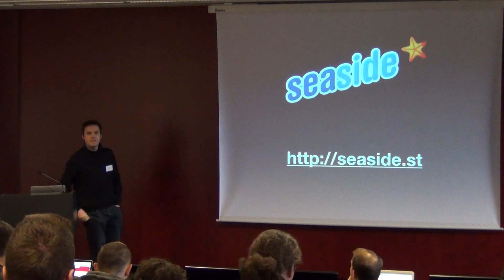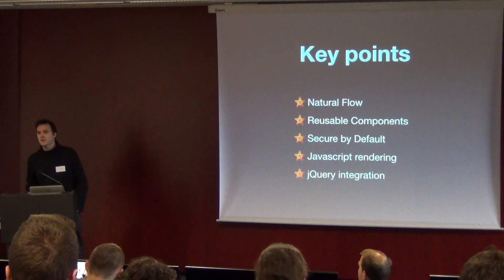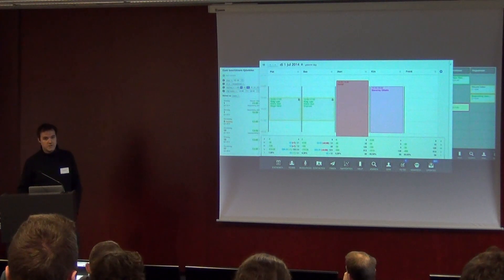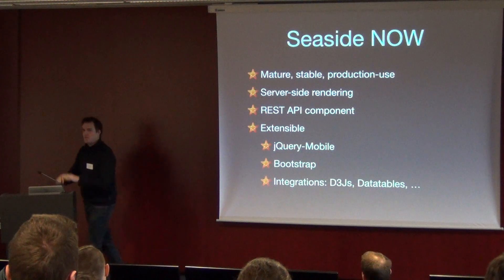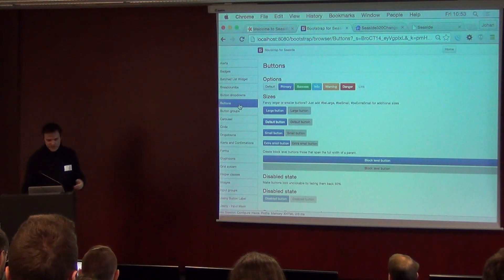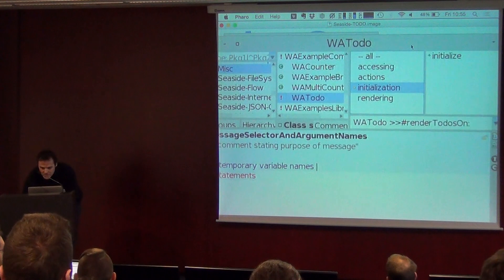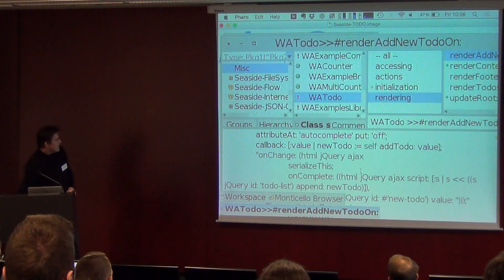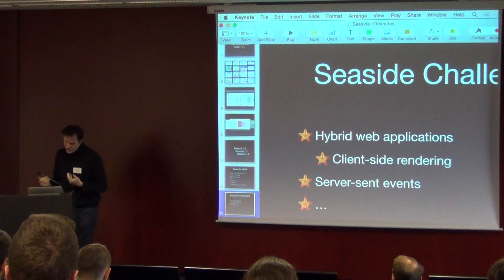PharoDAYS 2015: Seaside in 10 minutes by Johan Brichau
Title: Seaside in 10 minutes
Speaker: Johan Brichau